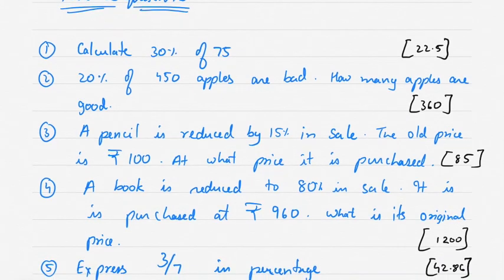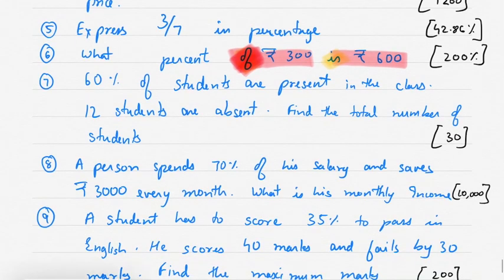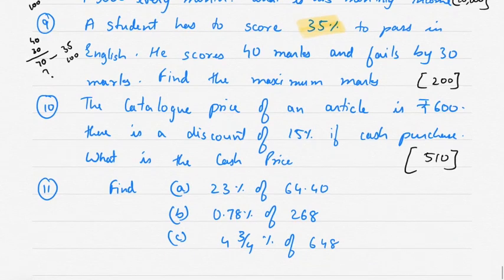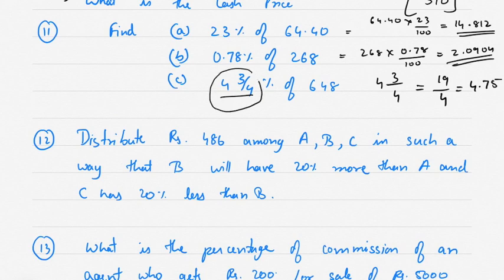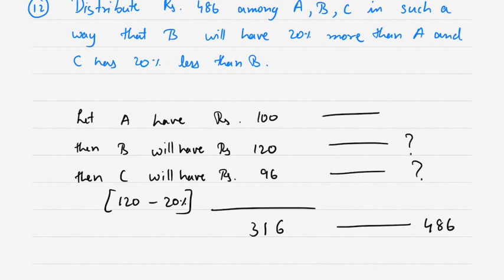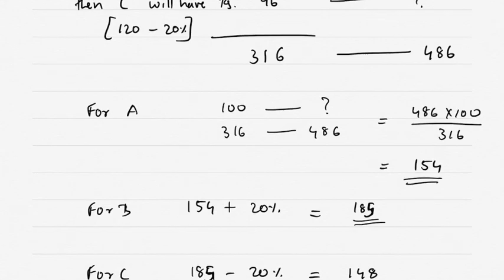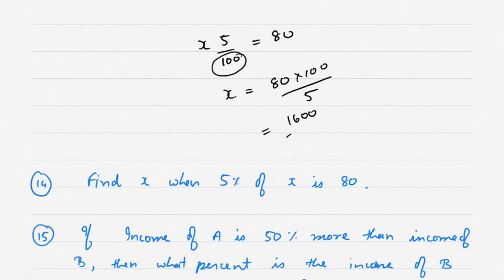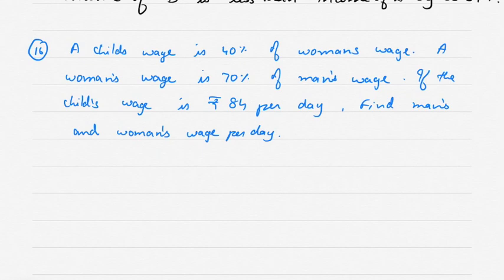Commercial Arithmetic Class 3, Quantitative Techniques, First Year B.Com, First Semester